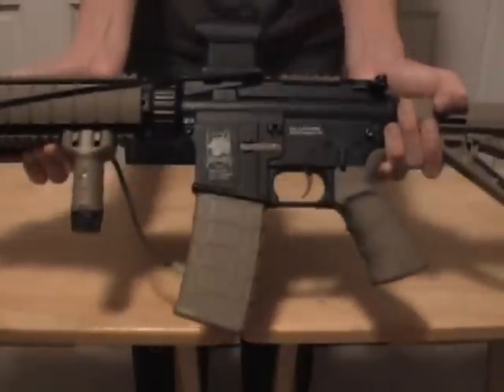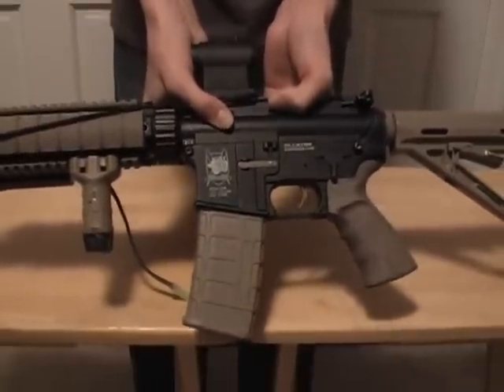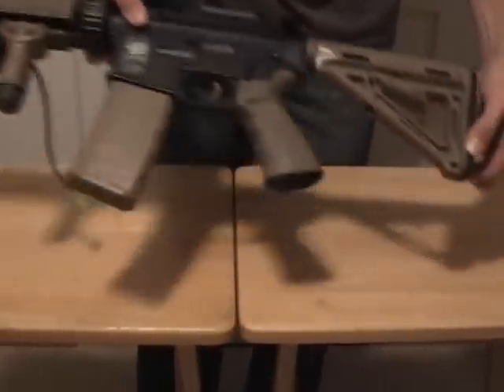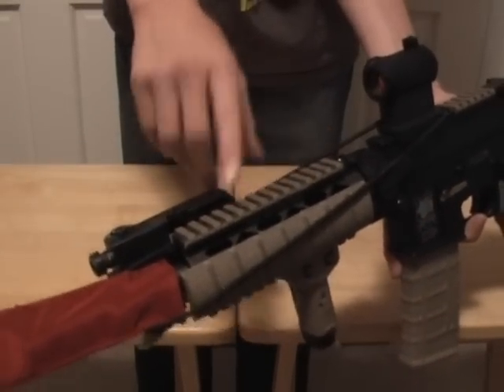Echo 1 Custom M4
External build, built from scratch ECHO 1 m4 gearbox